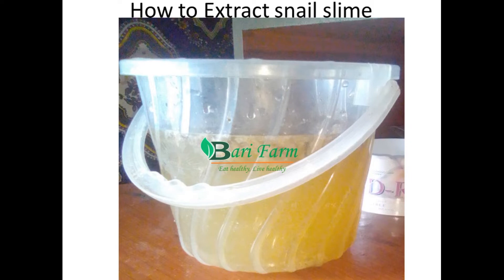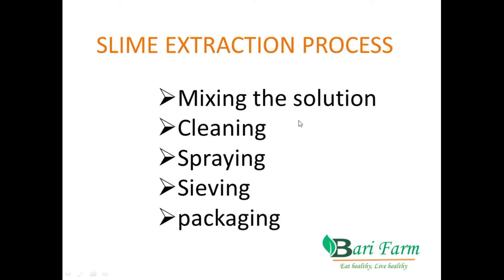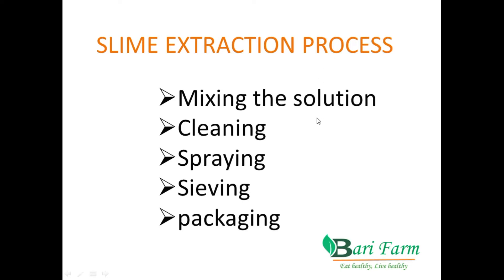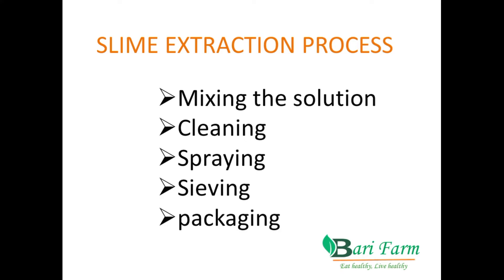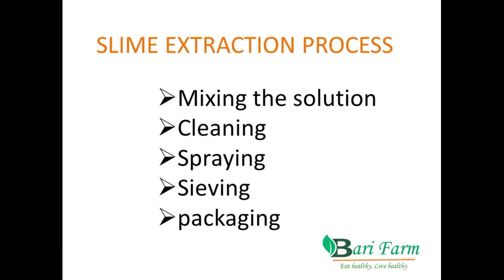snail slime extraction 0707376282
caring for snails

how to start snail farming in kenya
How to extract slime from snails